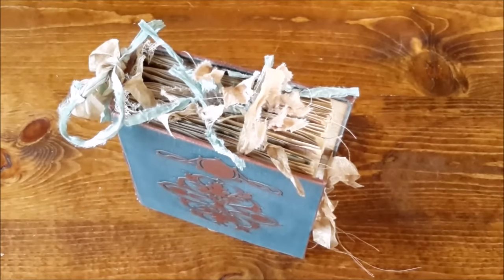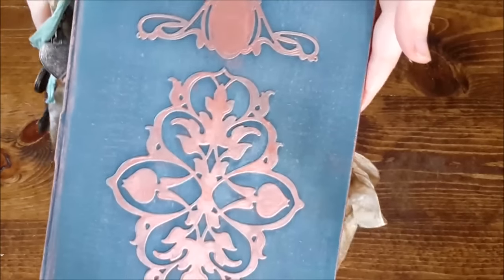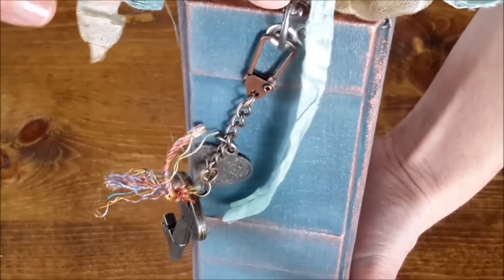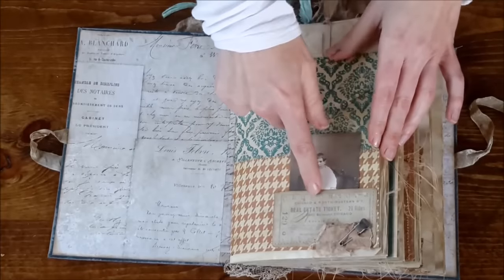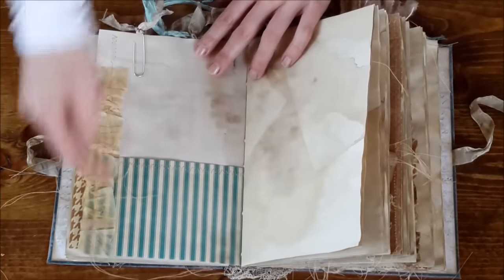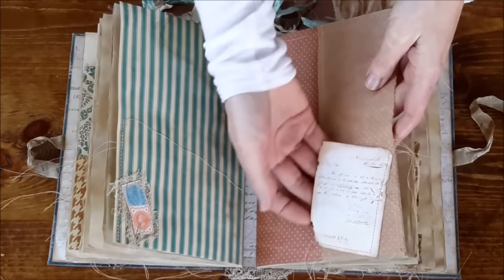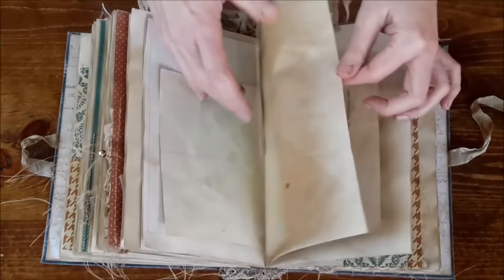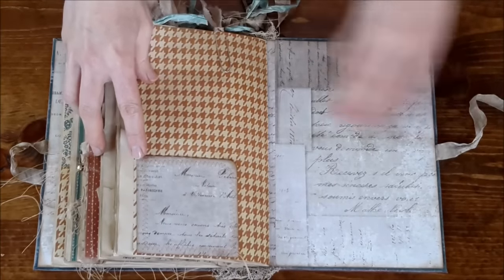Sarah Anne - an heirloom journal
etsy listing

Sarah Anne liked train rides, but not this one, not today.  On the other end of this journey was an aunt waiting for her arrival.  An aunt who "didn't want to raise someone else's brat".
Sarah groaned inwardly dreading that meeting.  She'd never felt so sick, sad and apprehensive all at once.
Dolls were not something Sarah played with anymore, after all she was 16, almost grown.
Nevertheless, she glanced down at the shiny faced, porcelain doll peeking from the cloth traveling bag that sat on the seat with her.
It was a gift from her mother right before she fell ill.
The conductor announced the next stop, Philadelphia.
The butterflies in her stomach turned to dragons and she couldn't help the tears welling in her eyes.